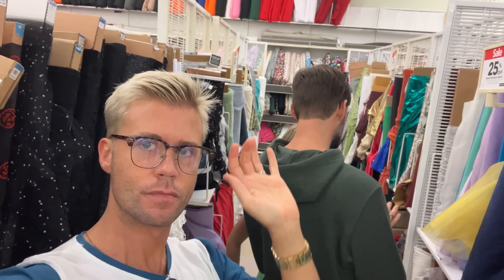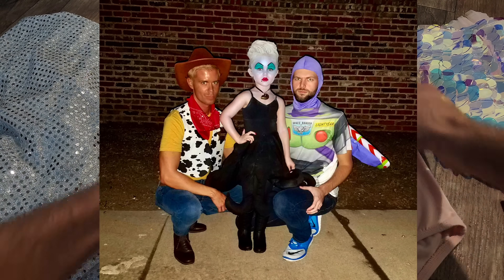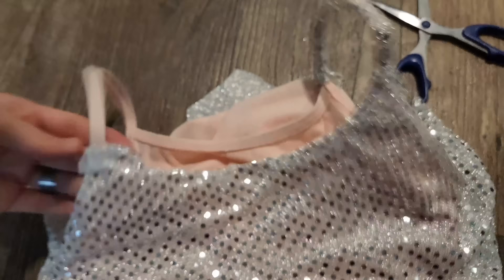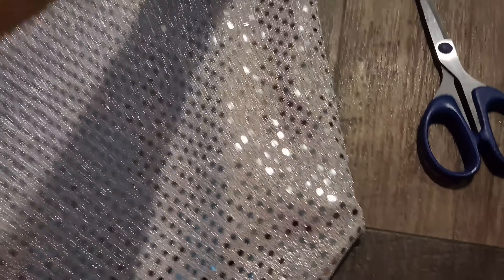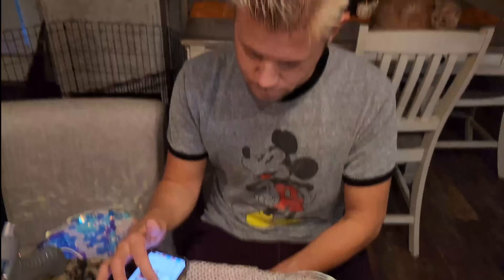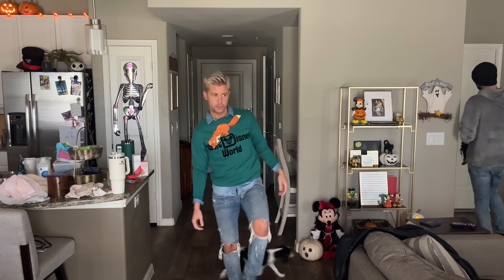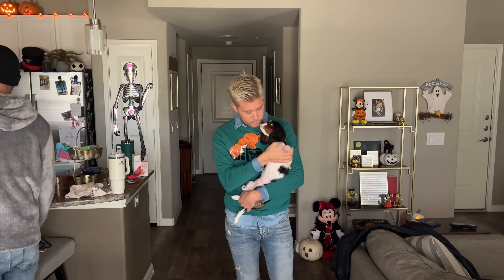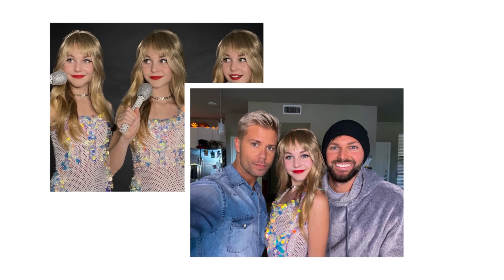MAKING TAYLOR SWIFT ERAS TOUR COSTUME! How We Made It, Past Halloween Costumes, Photoshoot, & More!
Stephen, Bryan & Kenzie

MAILING ADDRESS:
FRISCO, TEXAS
75034